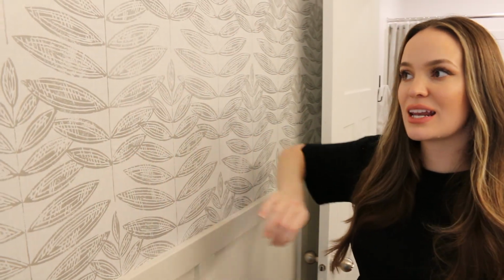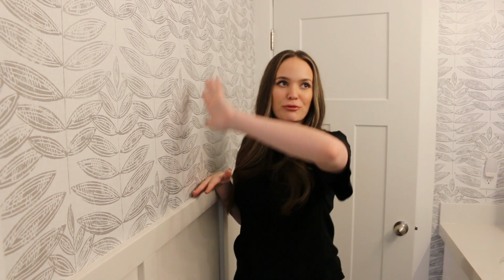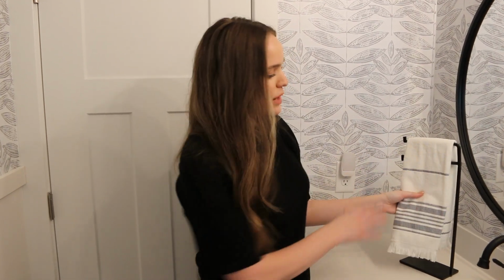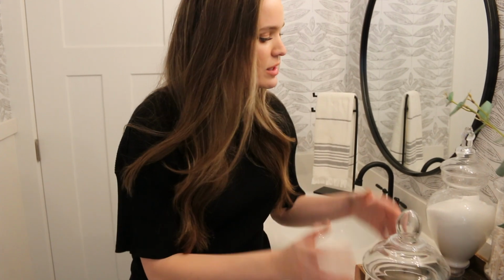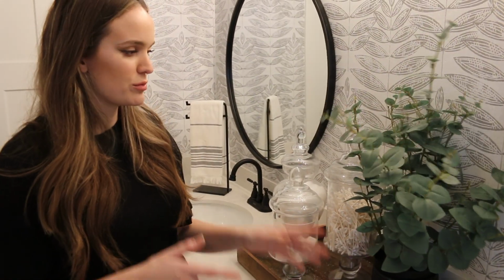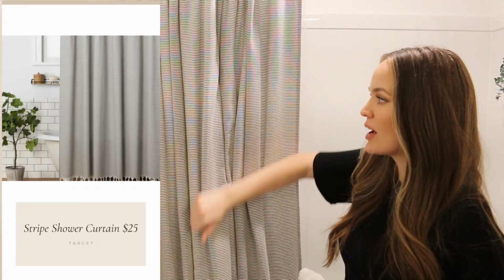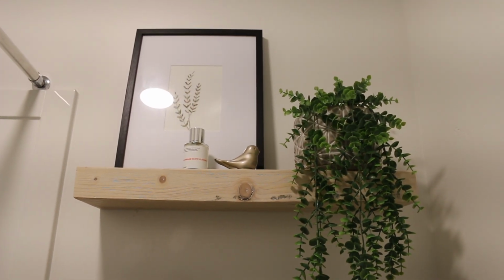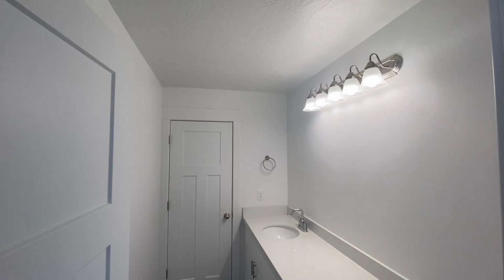DIY Bathroom Makeover || Bathroom Decorating Ideas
It feels so great to have this bathroom done. I will show you guys some bathroom decor ideas as I walk you through my bathroom makeover for 2022. I hope this video will inspire you to give your bathroom a little refresh for the upcoming year of 2022!

Products showcased:
Bathroom Wallpaper
Bathroom Mirrors
Bathroom Faucets
Bathroom Hardware
Bathroom Light
Bathroom Runner
Bathroom Bath Hook
Bathroom Towel Stand
Bathroom Shower Curtain
Bathroom Hand Towel
Apothecary Jar Set of 3
Bath Salts
Floating Shelves